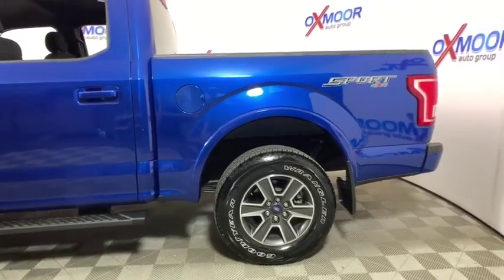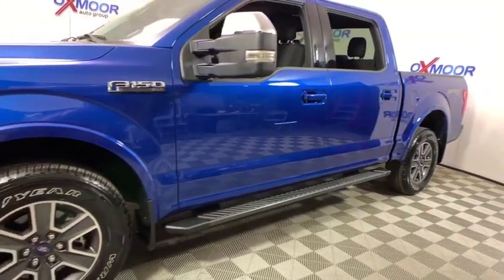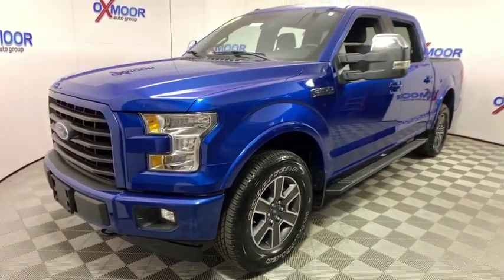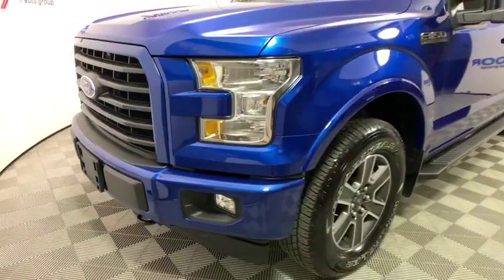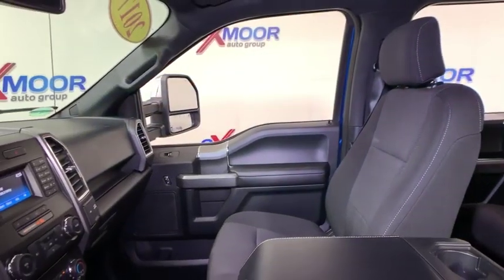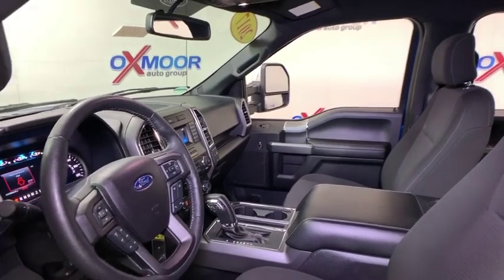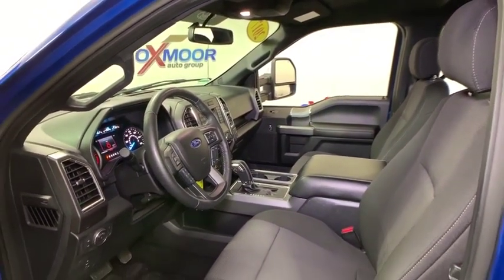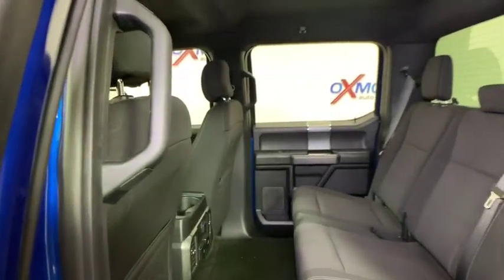2017 Ford F-150 at Oxmoor Hyundai | Louisville & Lexington, KY H11771A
Lightning Blue U 2017 Ford F-150 available in Louisville, Kentucky at Oxmoor Hyundai. Servicing the Lexington, Elizabethtown, KY, New Albany, IN, Jeffersonville, IN area.

Oxmoor Hyundai
8107 Shelbyville Rd

Ford F-150 XLT CARFAX One-Owner. ALLOY WHEELS, 1-OWNER, BLUE TOOTH TECHNOLOGY, VEHICLE SERVICED AND DETAILED, LOCAL TRADE!!, STEERING WHEEL MOUNTED RADIO CONTROLS, F-150 XLT, 4D SuperCrew, 5.0L V8 FFV, 6-Speed Automatic Electronic, 4WD, Lightning Blue, Black w/Unique Sport Cloth 40/Console/40 Front-Seats, Accent-Color Step Bars, Black Billet Style Grille w/Body-Color Surround, Body-Color Door & Tailgate Handles, Body-Color Front & Rear Bumpers, Box Side Decal, Single-Tip Chrome Exhaust, Wheels: 18 6-Spoke Machined-Aluminum, XLT Sport Appearance Package. Odometer is 13185 miles below market average! 6-Speed Automatic ElectronicbrAwards:br  * 2017 KBB.com Brand Image Awards   * 2017 KBB.com 10 Most Awarded Brands